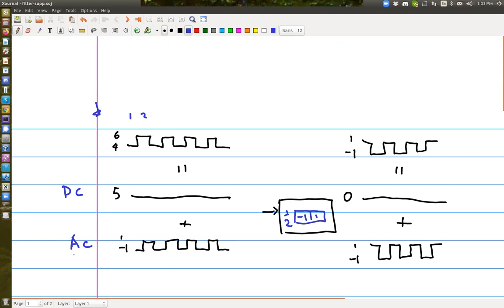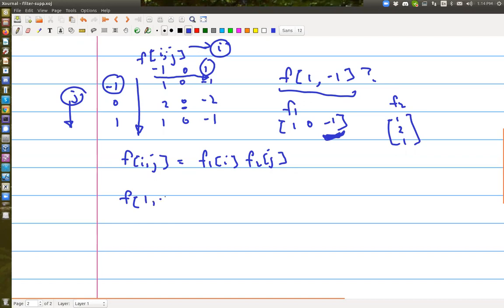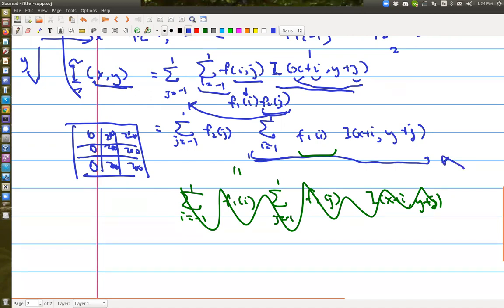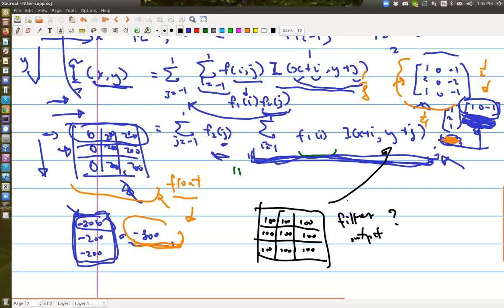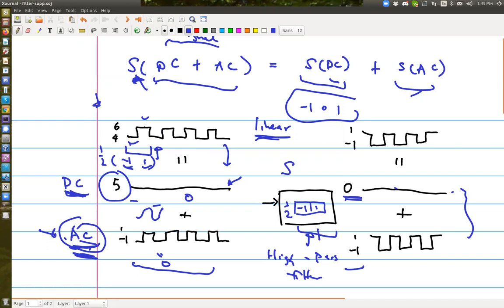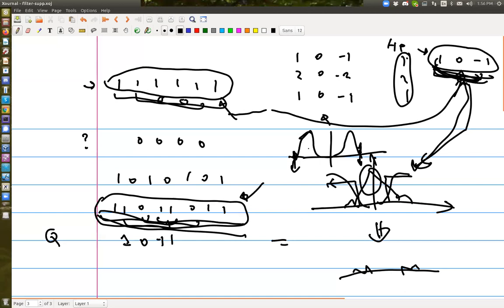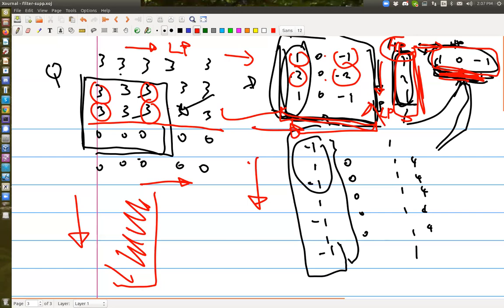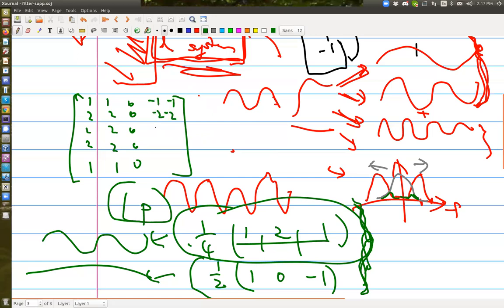5 - Decompose 2D filter